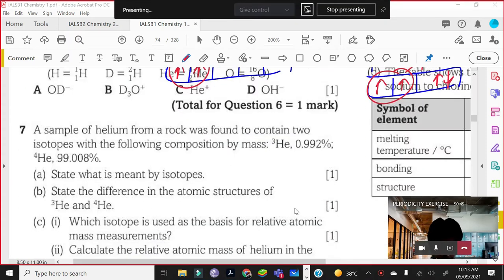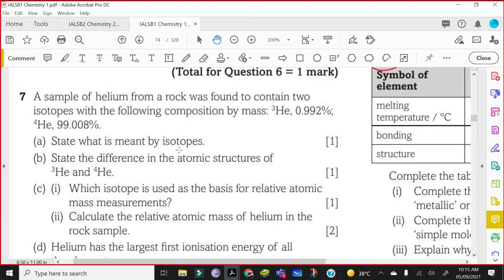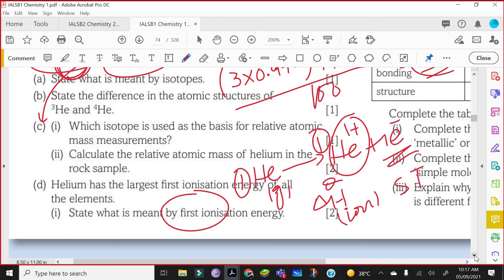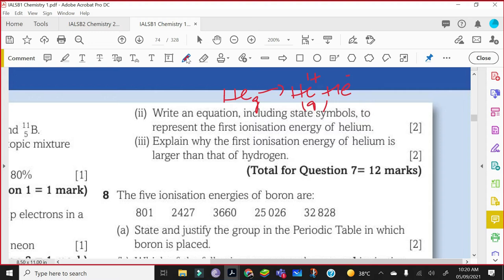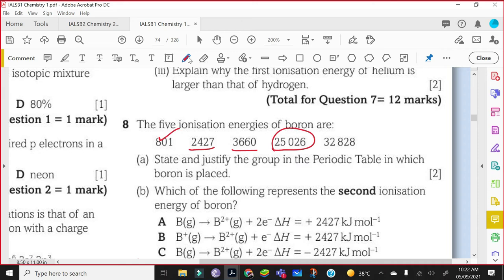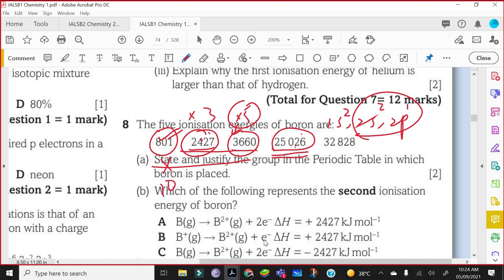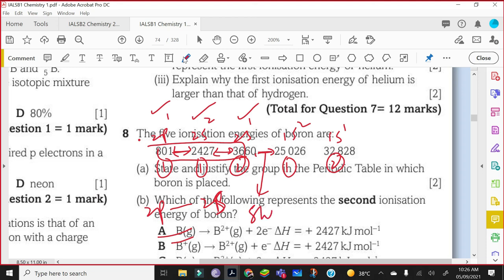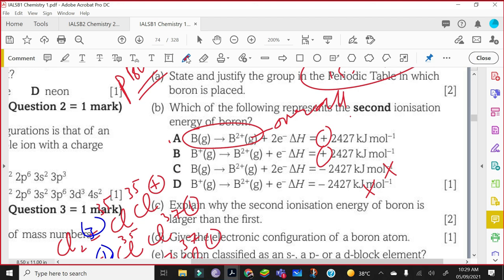PERIODICITY EXERCISE Q7,8gRADE11